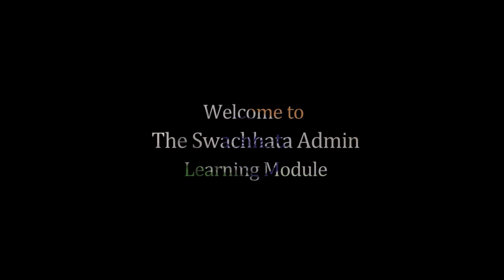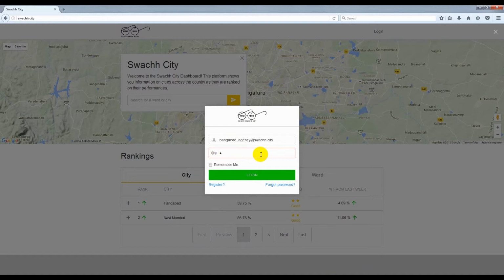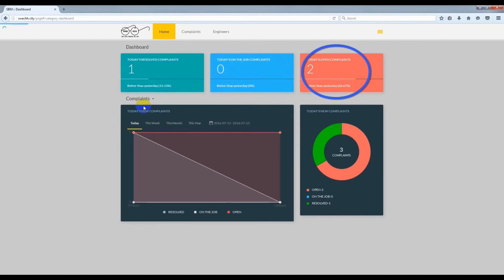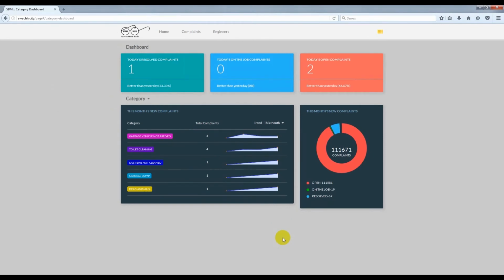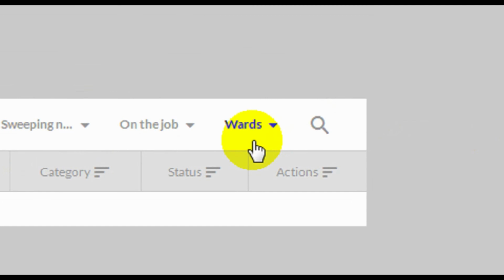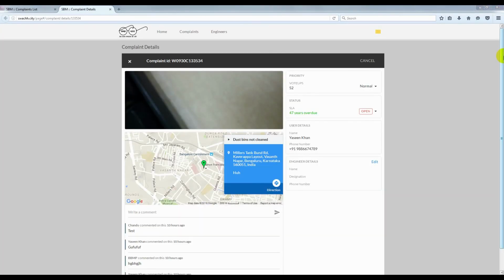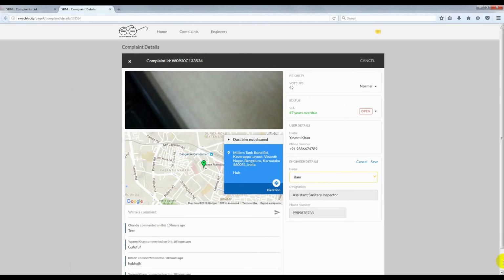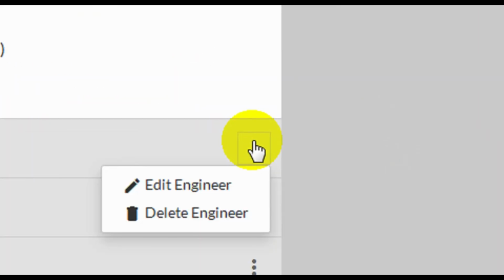6. English Swachhata App Learning Module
Swachhata App Learning Module - English